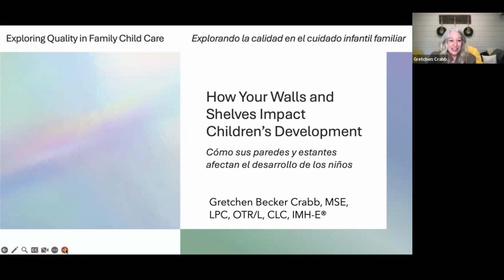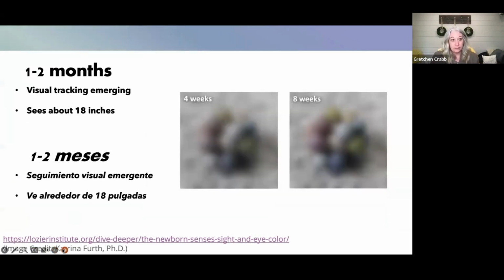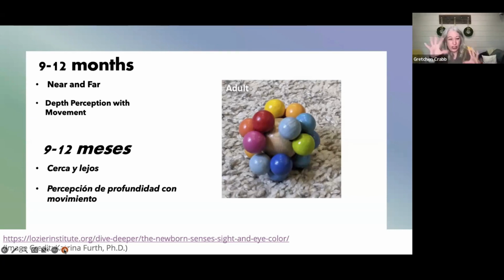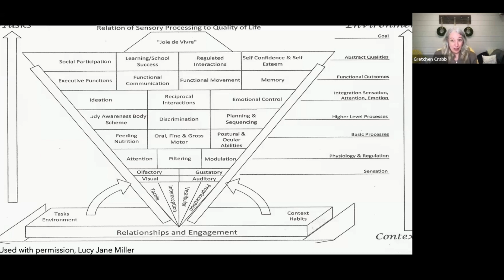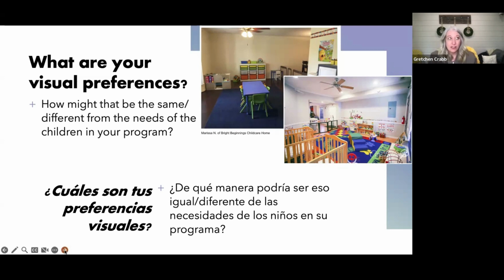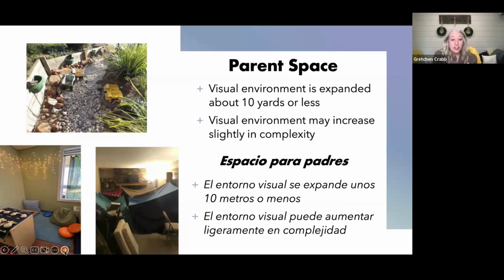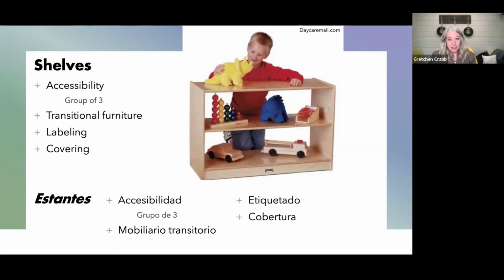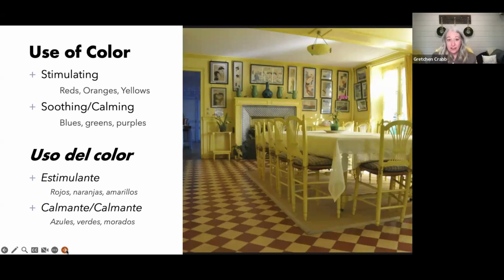Exploring Quality in Family Child Care: How Your Walls and Shelves Impact Children's Development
Let’s talk about the visual system! Occupational therapist Gretchen Becker-Crabb will dive into the development of the visual system in early childhood and explore how to mindfully plan your indoor environment to suit children’s individual needs. What’s on your walls and shelves? Come for new ideas for improving your family child care program’s atmosphere.